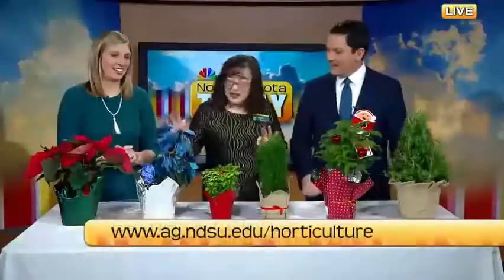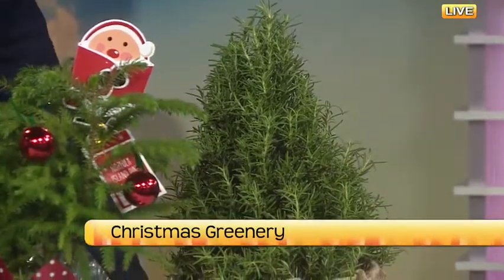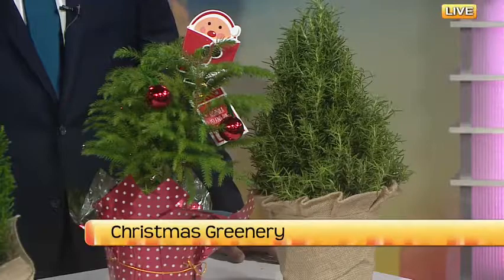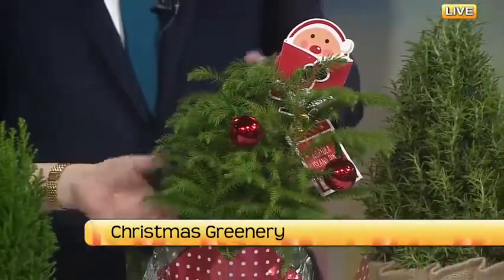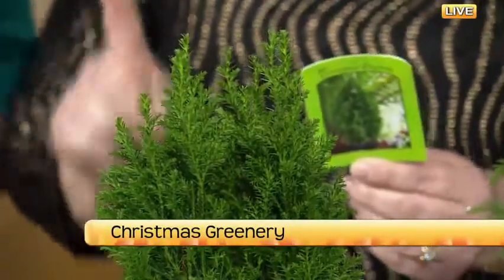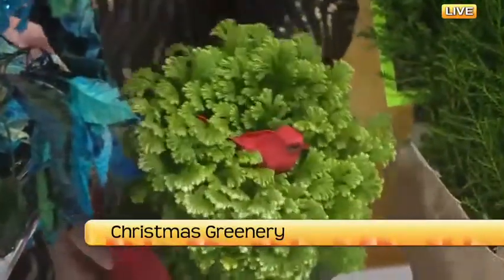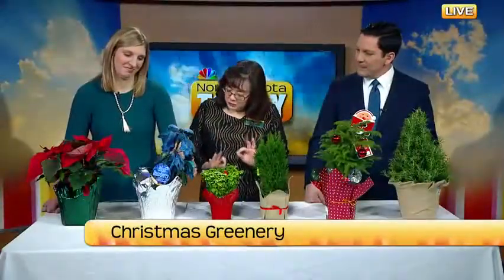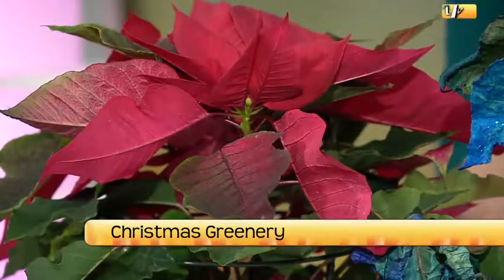NDT Christmas Greenery